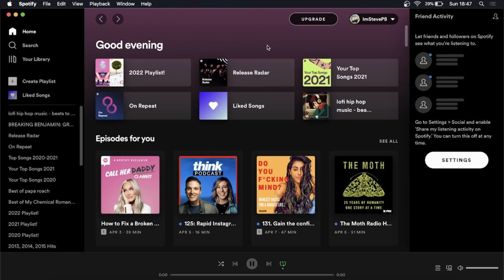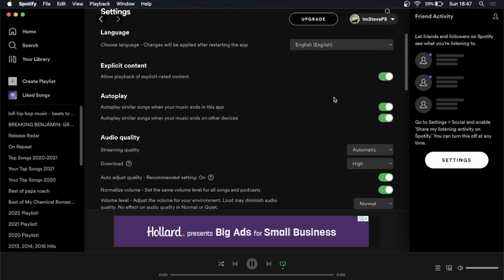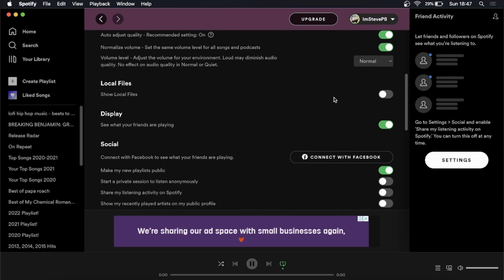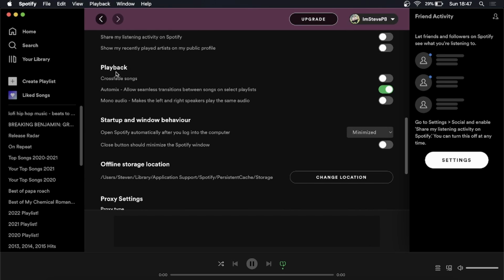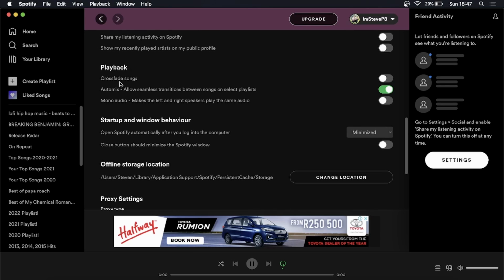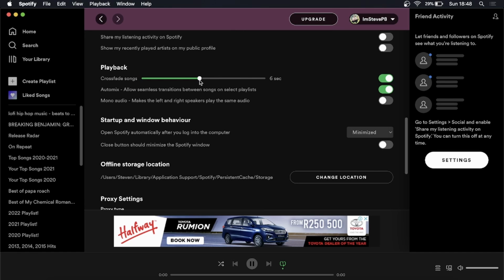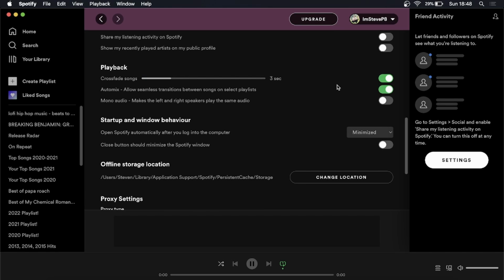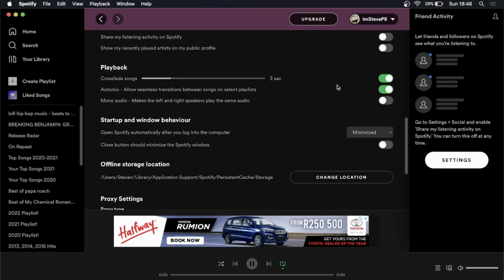How To Turn Transition On Spotify (DESKTOP)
Learn How To Turn Transition On Spotify